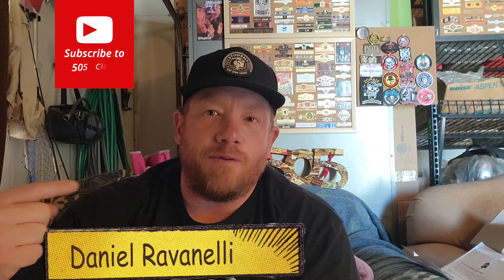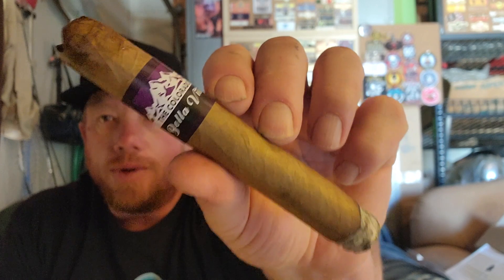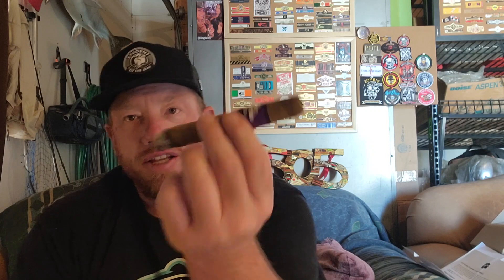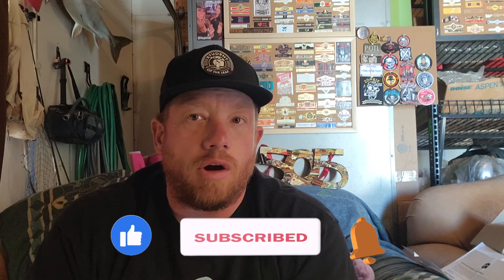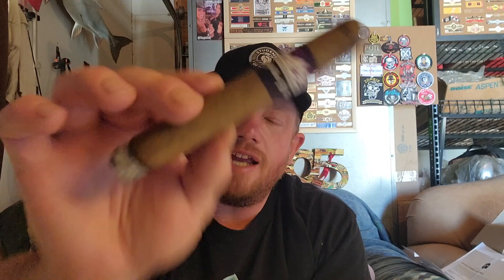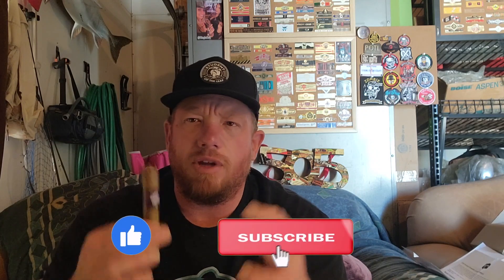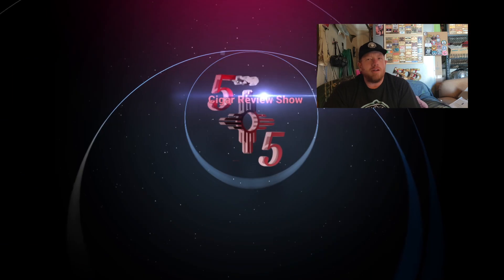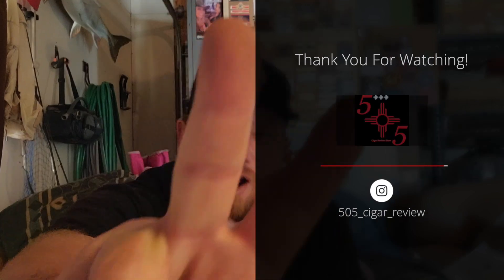Season 2 Episode 10 House Blend Discussion 505 Cigar Review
Daniel Ravanelli "Big D" makes us use both sides of our brain as he brings forth a topic that's outside of the traditional cigar box. The discussion this Friday is about House Blends. Big D covers his favorites and posses a question. Where are you from and what's your take on House Blends? Drop it in the comments below!

If you want to send cigars to 505 Cigar Review Show to review the address is listed below.

Daniel Ravanelli
505 Cigar Review

Spring Sale! Get $30 off Rare Cigar of the Month Club